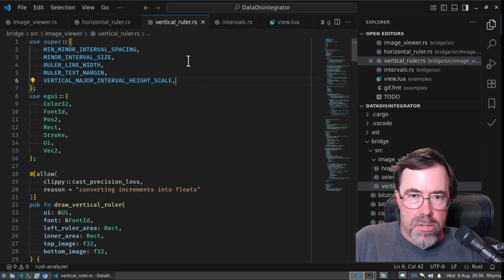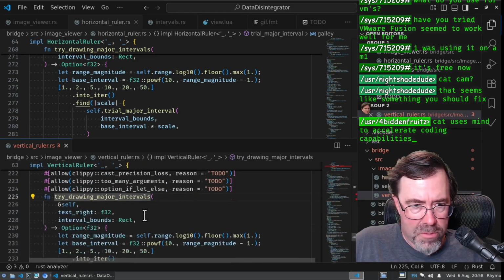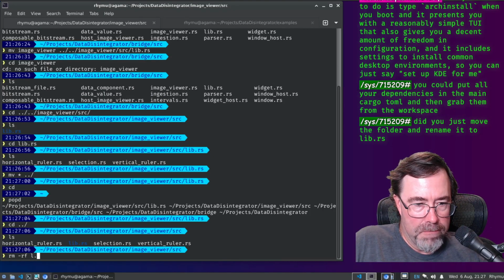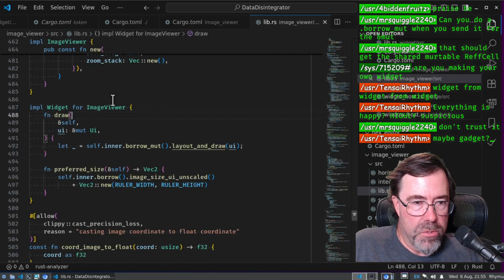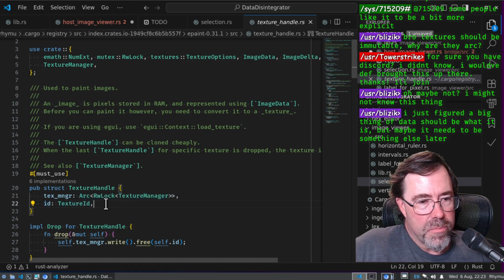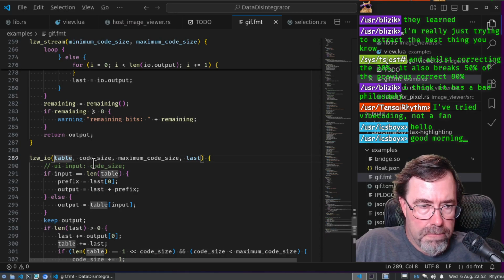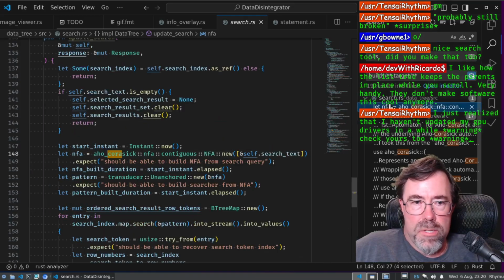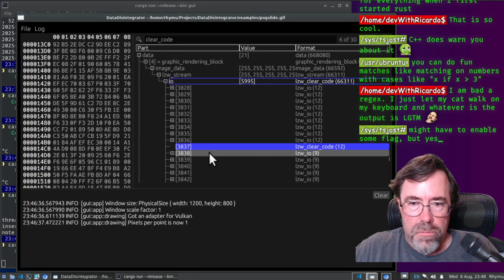[2025-08-06] Programmable Parser: More Refactoring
Twitch live stream from 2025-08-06, archived on YouTube.

I worked on my programmable data parser, DataDisintegrator, written in Rust.

I worked on refactoring the code for my image viewer widget.